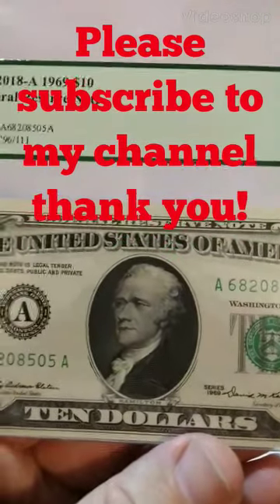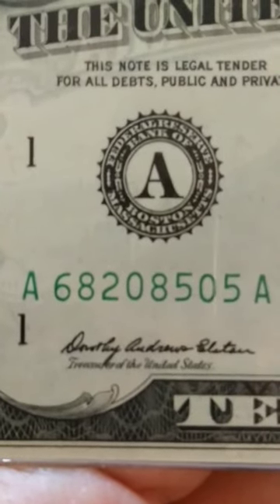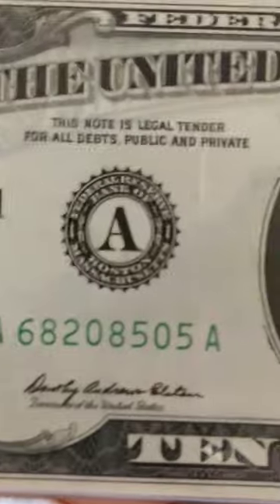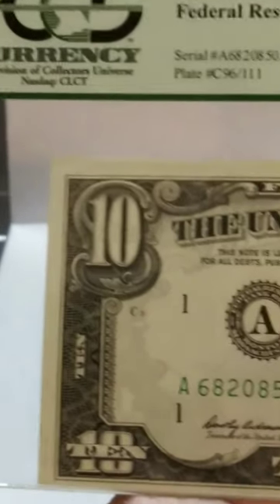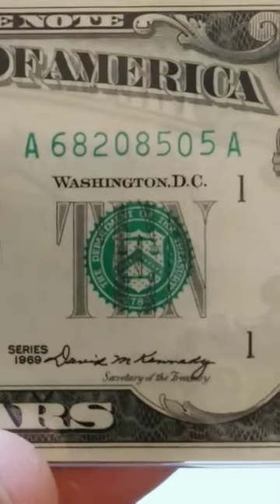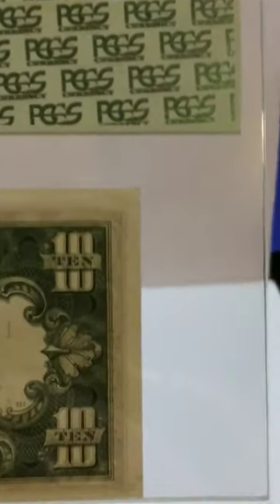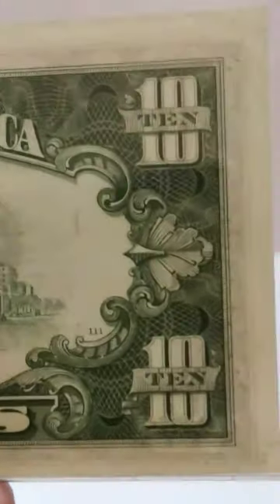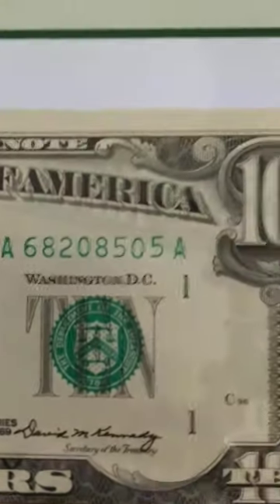Older $10 Bill 1969 graded PCGS 63 PPQ